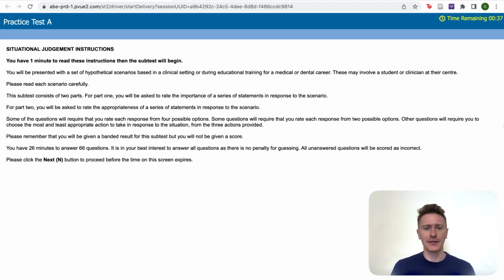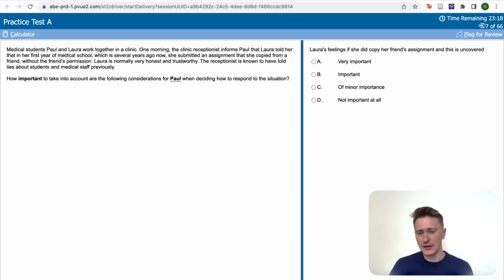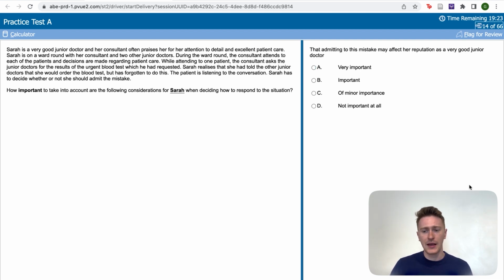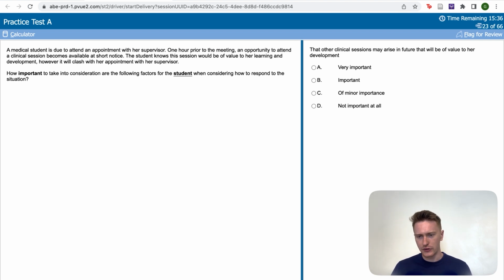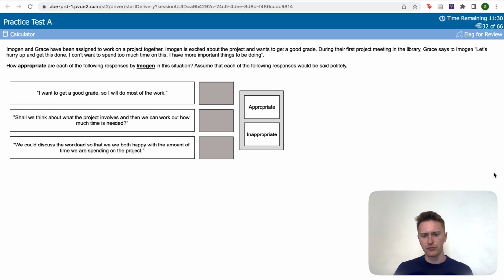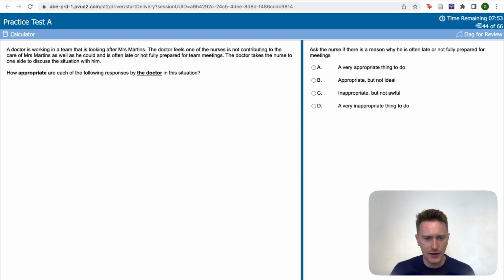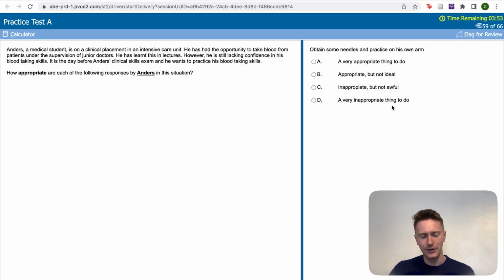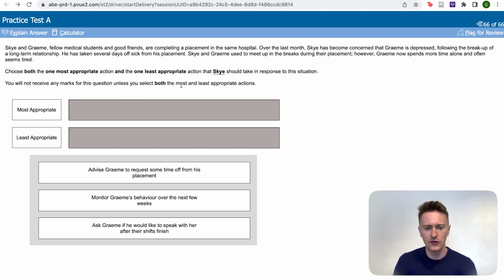UCAT | TIMED Walkthrough - Situational Judgement Qs | IMPROVE Your Percentile! 📚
In this video, we go through the situational judgement questions of a UCAT paper LIVE. You can understand the thought process of answering each question step-by-step!

We’ll cover the most important tutorials and tips so you can focus on putting them into practice.

(00:00) - Intro
(00:41) - Question 1
(01:22) - Question 2
(01:35) - Question 3
(02:16) - Question 4
(02:29) - Question 5
(03:19) - Question 6
(03:28) - Question 7
(04:14) - Question 8
(05:10) - Question 9
(05:51) - Question 10
(06:06) - Question 11
(06:34) - Question 12
(06:44) - Question 13
(07:29) - Question 14
(07:44) - Question 15
(08:04) - Question 16
(08:23) - Question 17
(08:52) - Question 18
(09:26) - Question 19
(10:01) - Question 20
(10:19) - Question 21
(10:45) - Question 22
(11:15) - Question 23
(11:43) - Question 24
(12:26) - Question 25
(13:02) - Question 26
(13:25) - Question 27
(13:53) - Question 28
(14:36) - Question 29
(14:52) - Question 30
(15:13) - Question 31
(15:31) - Question 32
(16:14) - Question 33
(16:37) - Question 34
(16:55) - Question 35
(17:04) - Question 36
(17:15) - Question 37
(17:21) - Question 38
(17:51) - Question 39
(17:55) - Question 40
(18:12) - Question 41
(18:32) - Question 42
(18:47) - Question 43
(18:57) - Question 44
(19:15) - Question 45
(19:28) - Question 46
(19:34) - Question 47
(20:11) - Question 48
(20:17) - Question 49
(20:38) - Question 50
(20:49) - Question 51
(21:16) - Question 52
(21:45) - Question 53
(22:01) - Question 54
(22:04) - Question 55
(22:20) - Question 56
(22:37) - Question 57
(22:41) - Question 58
(22:57) - Question 59
(23:05) - Question 60
(23:22) - Question 61
(23:50) - Question 62
(23:58) - Question 63
(24:39) - Question 64
(25:24) - Question 65
(26:11) - Question 66
(27:12) - Conclusion